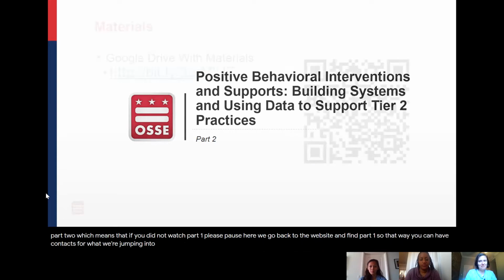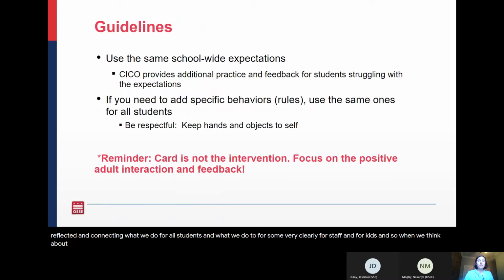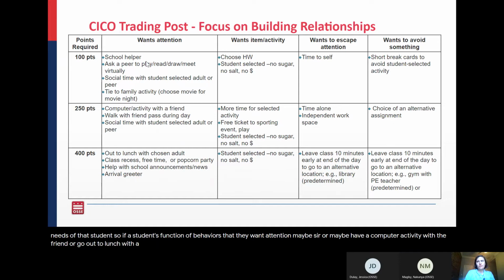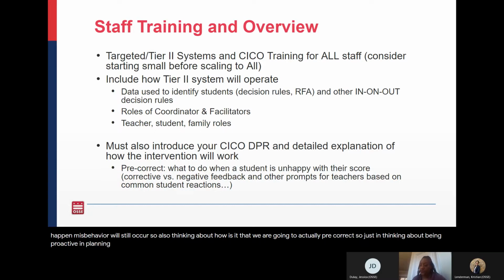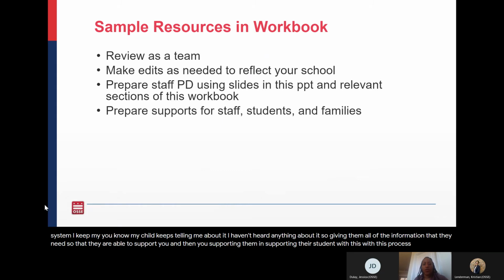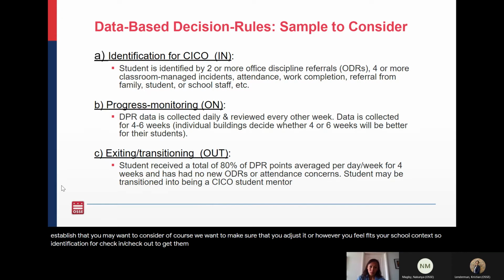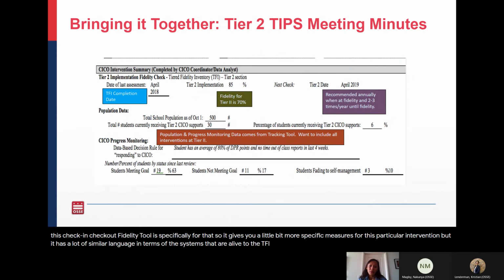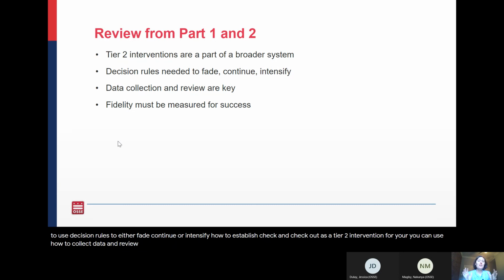Building Systems and Using Data to Support Tier 2 Interventions, Part 2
Within an MTSS framework, Tier 2 (targeted) support consists of aligning data, systems and practices necessary to support students we are not being responsive to through our universal supports. Tier 2 is sometimes described as a systematic intensification of universal effective behavior supports. OSSE will host a webinar with a focus on the systems and data used to measure, implement and monitor Tier 2 interventions through Check In Check Out, an evidence based practice. The discussion will include strategies for implementing in-person, hybrid, and remote learning settings.